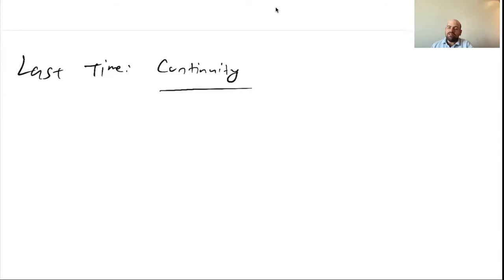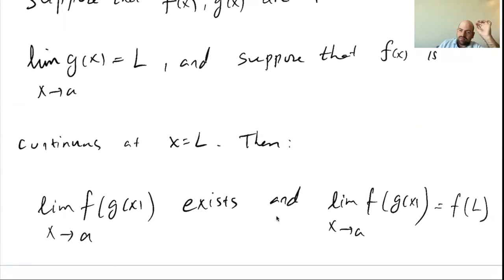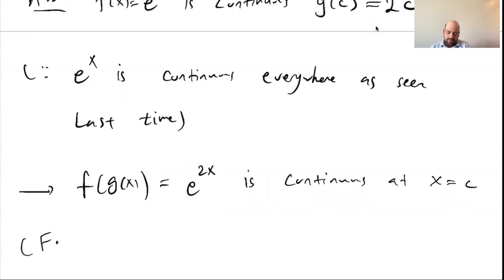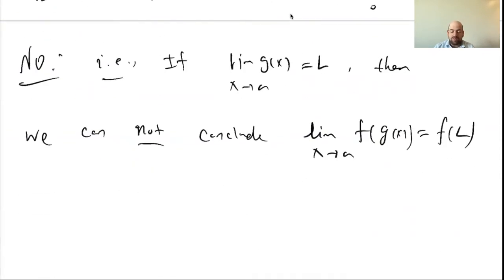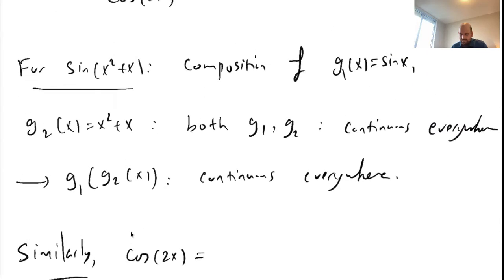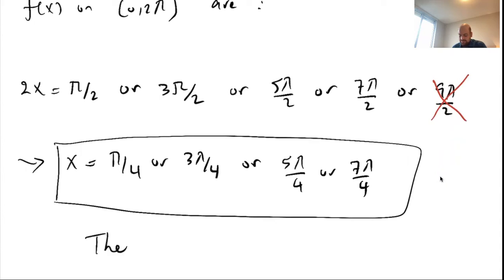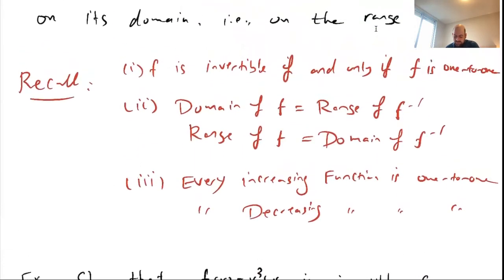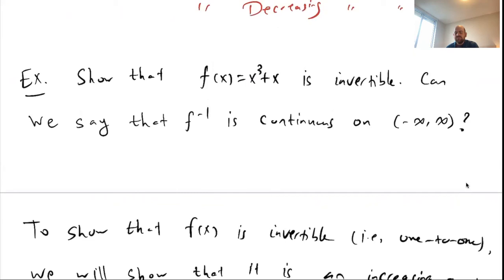Lecture 6 (Calculus I for Science)-part 1